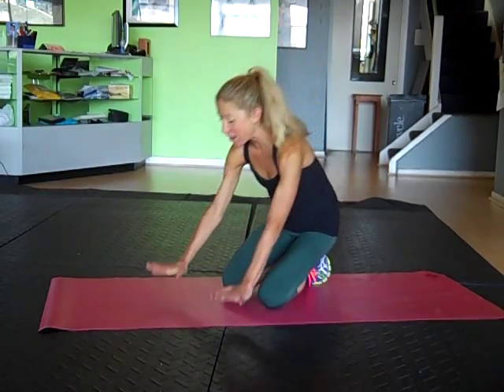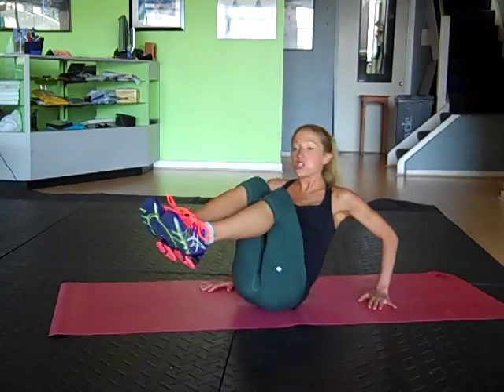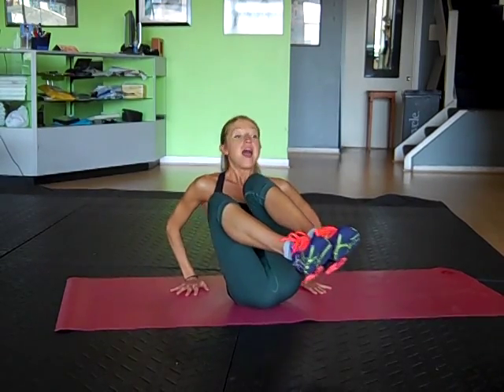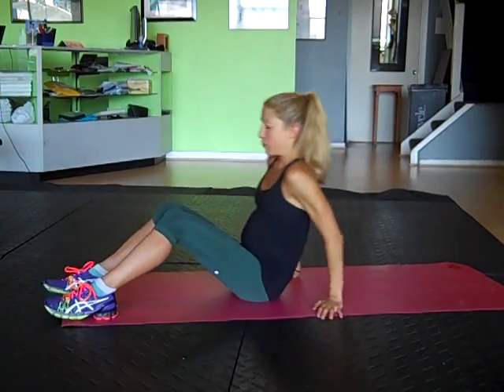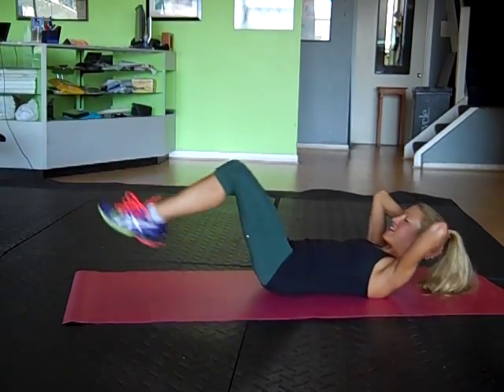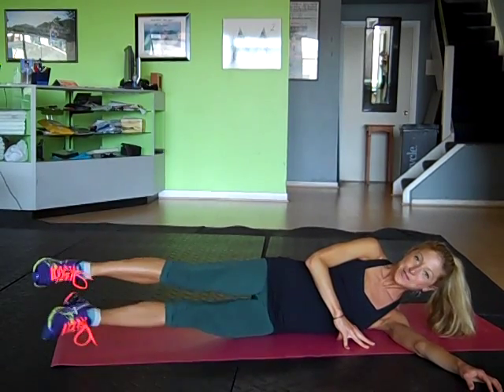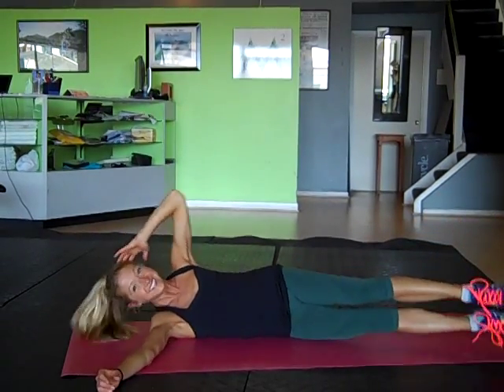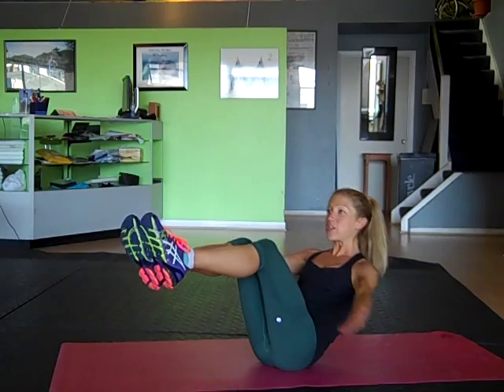Beach Ready Abs Workout! Feel confident in your swimsuit in 10 minutes!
Going to the beach and want to feel "swimsuit" body ready?! Take 10 minutes to work through this exercise routine. This video requires no equipment and can be done at home, in a hotel room, in the gym, or on the beach. Fitness professional, Caroline Jordan leads you through some of the best "beach body" moves to get you feeling confident in your swim suit. The moves include:

- Plank mountain climbers
- Oblique V sits
- Total Body Crunch
- Corkscrew leg lift
- Side plank with twist
- side crunch with leg lift
- sit ups

These exercises target your upper and lower abs, obliques, arms, and lower back. Combined with consistent cardio and clean eating, this video will help you on your way to getting lean, toned, and fit. Fitting in fitness before you head out to the beach in your swimsuit will make you feel confident, sexy, and alive. Try out this routine before you hit the beach and let me know how you feel!

As always please check with your doctor before starting this or any exercise program. Use your best judgement and honor your body and its needs!

Releated search:
abs workout
full body workout
cardio exercises
strength training
flexibility exercises
home workout